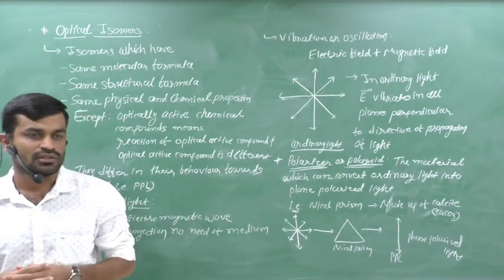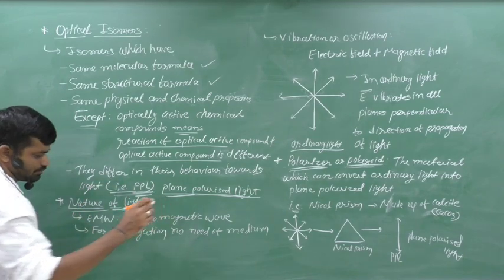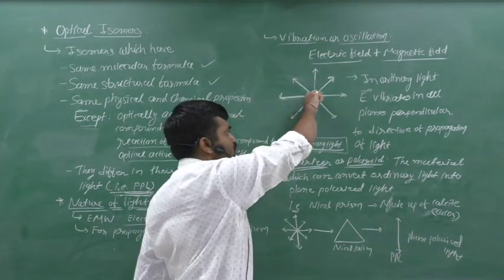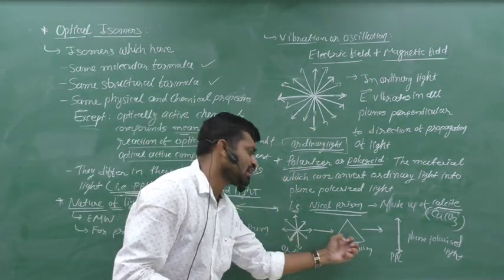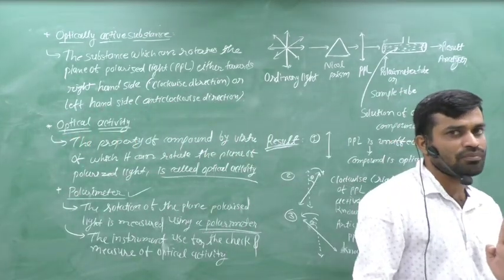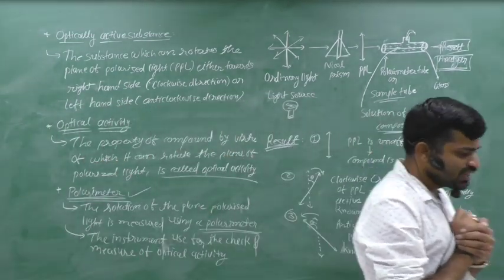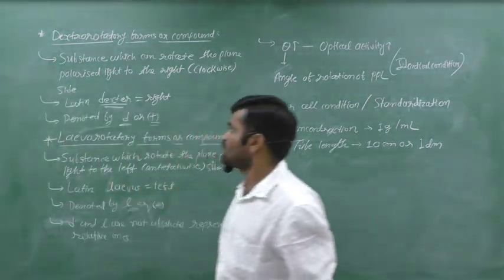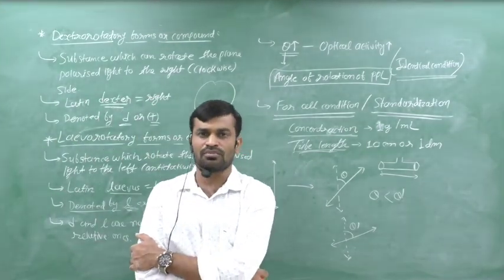Std 11,Ch. 12, L 34|Optical Isomerism 01||PPL, Optical Activity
Optical Isomerism 01| PPL, Optical Activity|| Std. 11